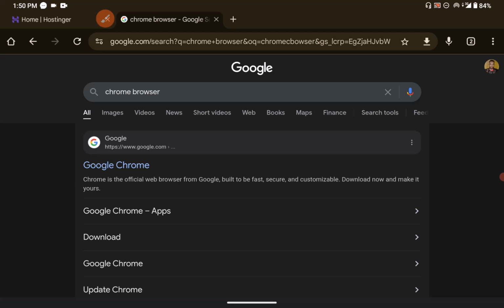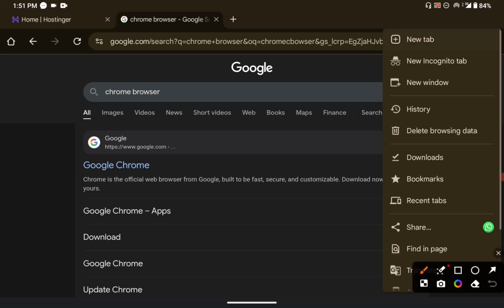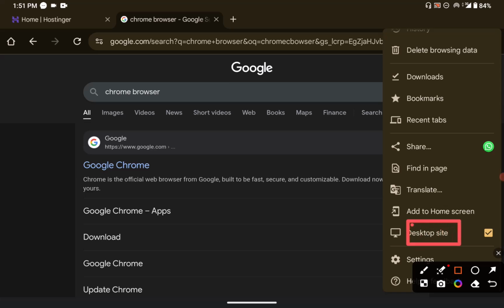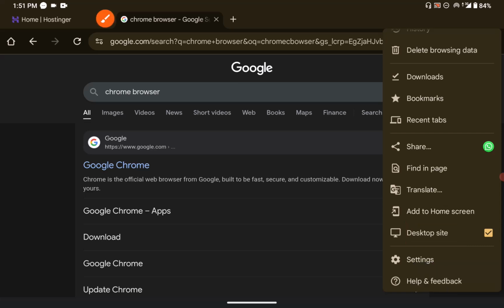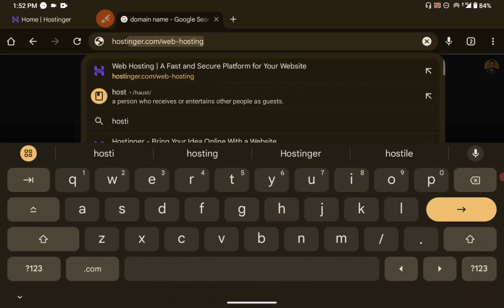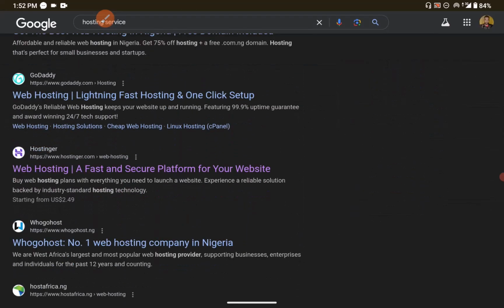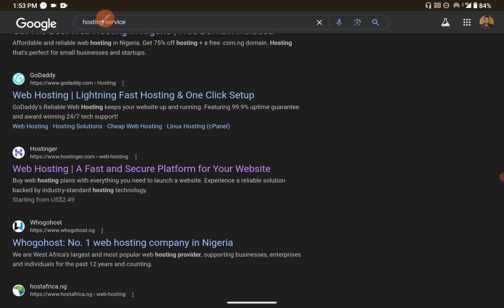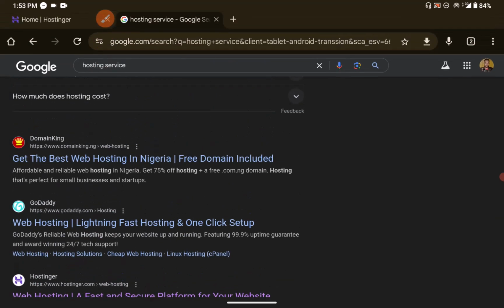Best Mobile Apps for WordPress | Build & Manage WordPress on Your Phone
Did you know you can build, manage, and publish WordPress websites directly from your smartphone?

In this lesson, you'll discover the essential mobile apps and tools every WordPress beginner should install before building a website. From managing your WordPress dashboard and editing pages to uploading media, connecting domains, and optimizing performance, these tools will help you create professional websites from anywhere.

Whether you're using Android or iPhone, this tutorial will help you set up the perfect mobile workflow for WordPress.

This lesson is part of our Web Development with No-Code Tools for Smartphones course, where you'll learn to build professional websites using AI, no-code tools, and WordPress—all from your mobile device.